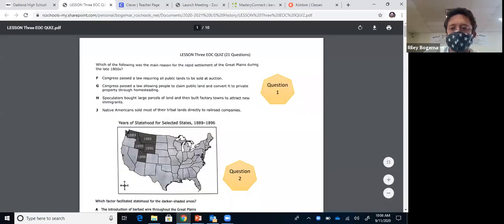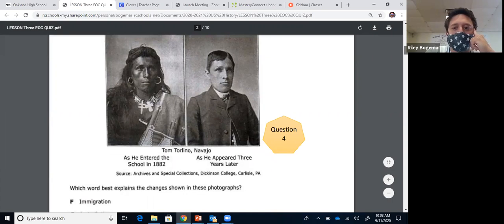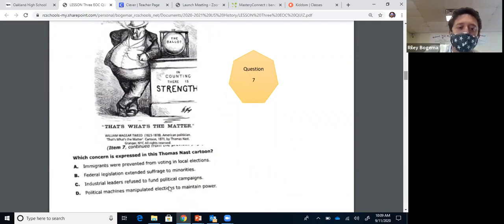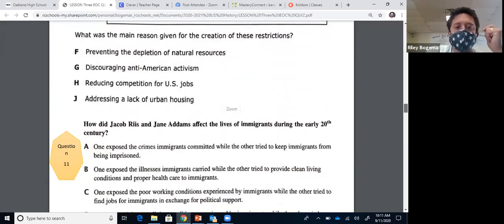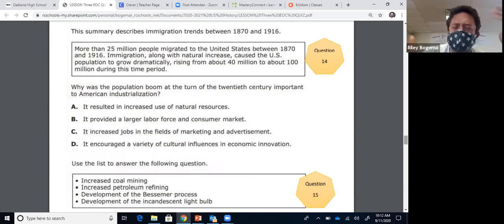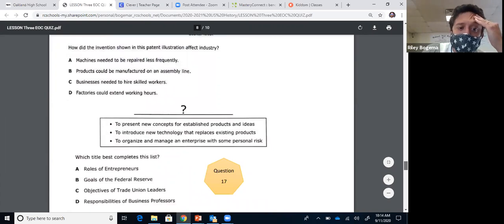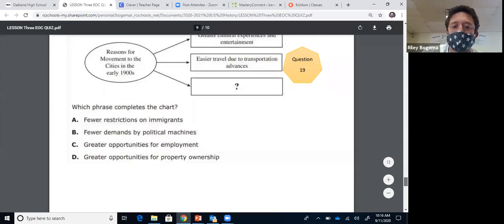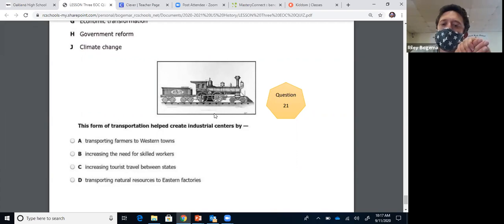EOC 3 Review Questions #1-21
Teacher review and overview of the first 21 questions of the the EOC quiz